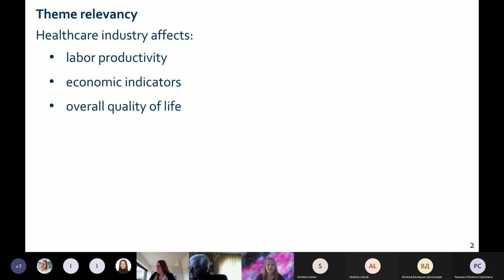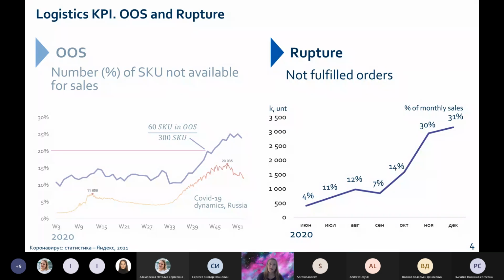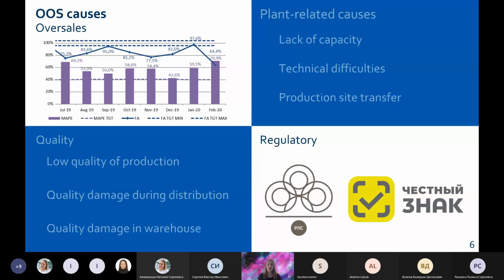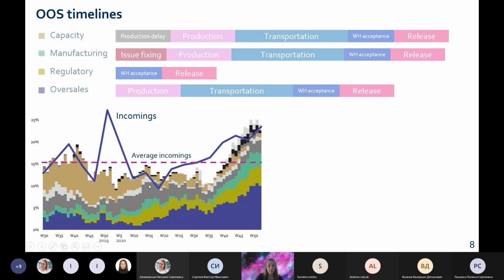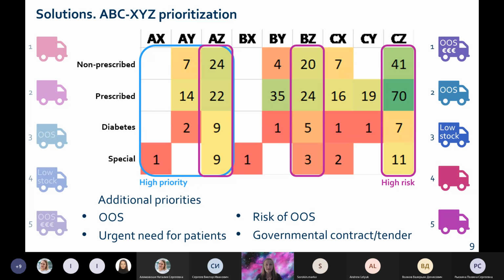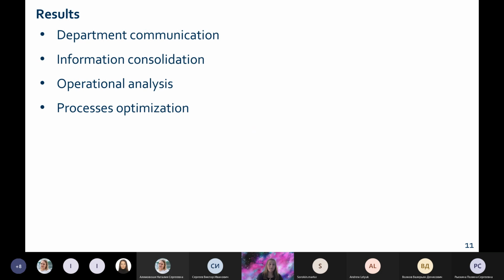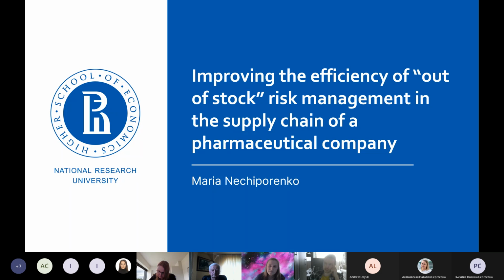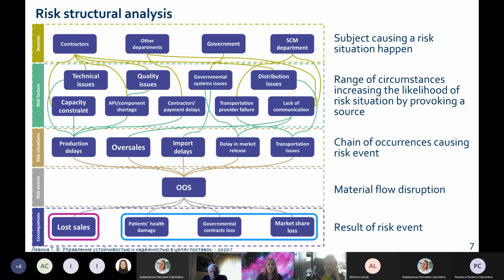Improving efficiency of goods shortage risk management in the supply chain of pharmaceutical company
Мария Нечипоренко (НИУ ВШЭ, Департамент операционного менеджмента и логистики, бакалавриат, 4 курс)